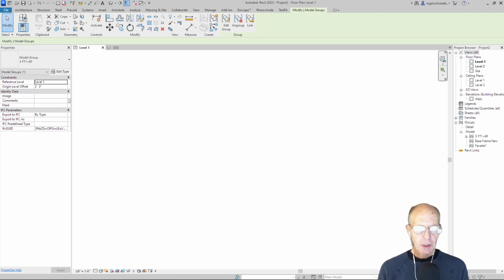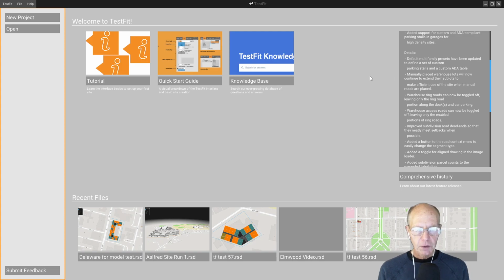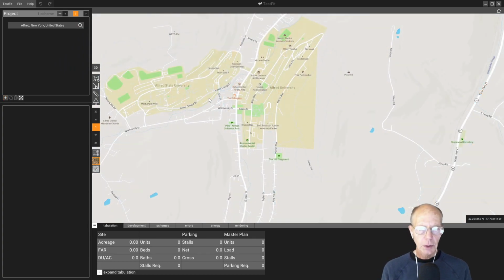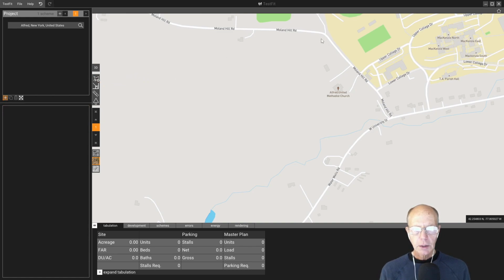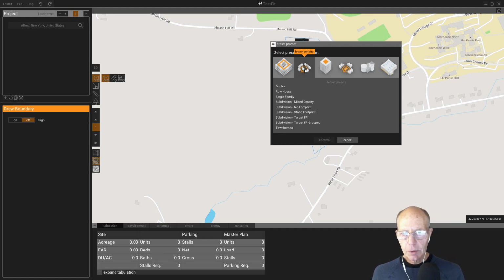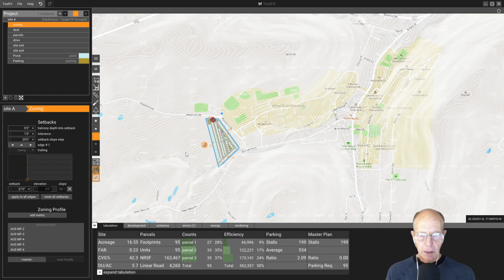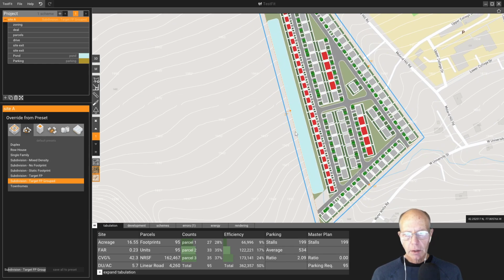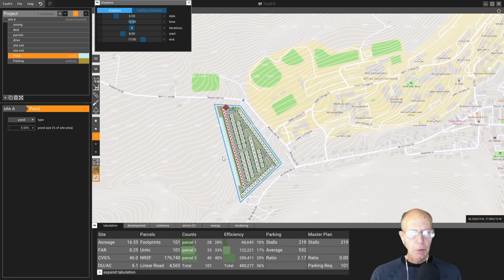ASC 22 2 Open TestFit and Make a Development 5min